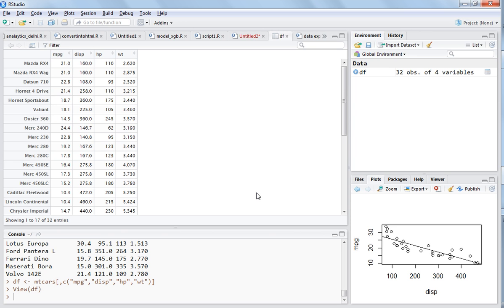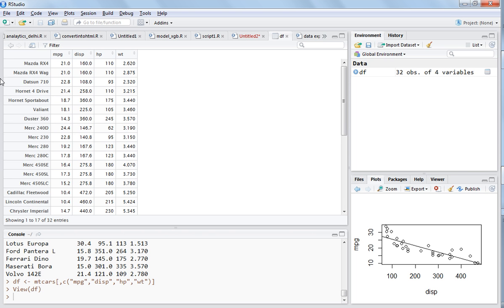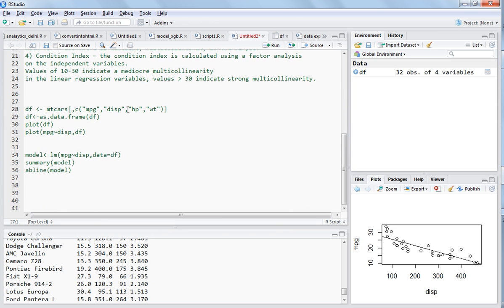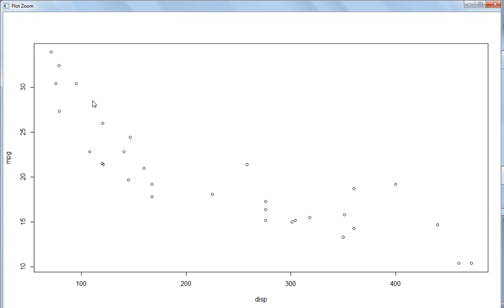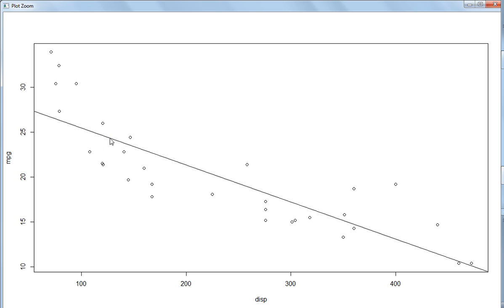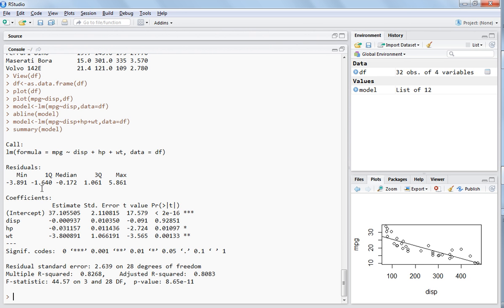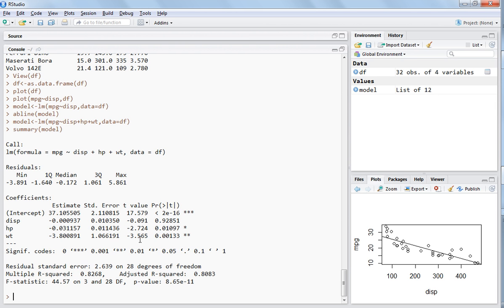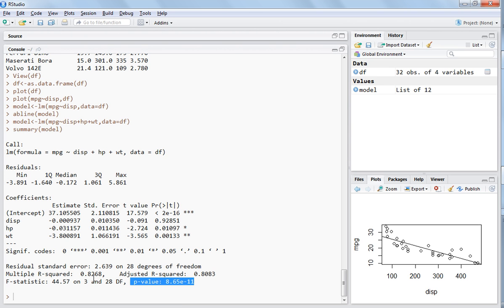Machine Learning with R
Machine learning is a branch in computer science that studies the design of algorithms that can learn. Typical machine learning tasks are concept learning, function learning or “predictive modeling”, clustering and finding predictive patterns. These tasks are learned through available data that were observed through experiences or instructions, for example. Machine learning hopes that including the experience into its tasks will eventually improve the learning. The ultimate goal is to improve the learning in such a way that it becomes automatic, so that humans like ourselves don’t need to interfere any more.

This Machine Learning with R course dives into the basics of machine learning using an approachable, and well-known, programming language. You'll learn about Supervised vs Unsupervised Learning, look into how Statistical Modeling relates to Machine Learning, and do a comparison of each.

Look at real-life examples of Machine learning and how it affects society in ways you may not have guessed!

Explore many algorithms and models:

Popular algorithms: Classification, Regression, Clustering, and Dimensional Reduction.
Popular models: Train/Test Split, Root Mean Squared Error, and Random Forests.
Get ready to do more learning than your machine!

This introductory workshop on machine learning with R is aimed at participants who are not experts in machine learning (introductory material will be presented as part of the course), but have some familiarity with scripting in general and R in particular. The workshop will offer a hands-on overview of typical machine learning applications in R, including unsupervised (clustering, such as hierarchical and k-means clustering, and dimensionality reduction, such as principal component analysis) and supervised methods (classification and regression, such as k-nearest neighbour and linear regression). We will also address questions such as model selection using cross-validation. The material has an important hands-on component and readers should have a computer running R 3.4.1 or later.

The course aims at providing an accessible introduction to various machine learning methods and applications in R. The core of the courses focuses on unsupervised and supervised methods.

The course contains numerous exercises to provide numerous opportunities to apply the newly acquired material.

Participants are expected to be familiar with the R syntax and basic plotting functionality.

At the end of the course, the participants are anticipated to be able to apply what they have learnt, as well as feel confident enough to explore and apply new methods.

R is one of the major languages for data science. It provides excellent visualisation features, which is essential to explore the data before submitting it to any automated learning, as well as assessing the results of the learning algorithm. Many R packages for machine learning are available off the shelf and many modern methods in statistical learning are implemented in R as part of their development.

There are however other viable alternatives that benefit from similar advantages. If we consider Python for example, the scikit-learn library provides all the tools that we will discuss in this course.

In supervised learning (SML), the learning algorithm is presented with labelled example inputs, where the labels indicate the desired output. SML itself is composed of classification, where the output is categorical, and regression, where the output is numerical.

In unsupervised learning (UML), no labels are provided, and the learning algorithm focuses solely on detecting structure in unlabelled input data.

Note that there are also semi-supervised learning approaches that use labelled data to inform unsupervised learning on the unlabelled data to identify and annotate new classes in the dataset (also called novelty detection).

Reinforcement learning, the learning algorithm performs a task using feedback from operating in a real or synthetic environment.